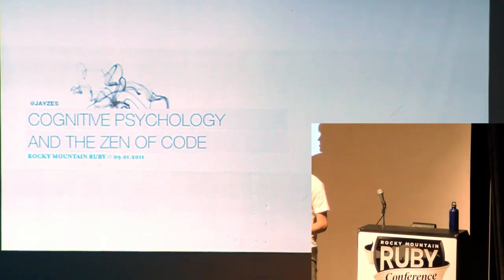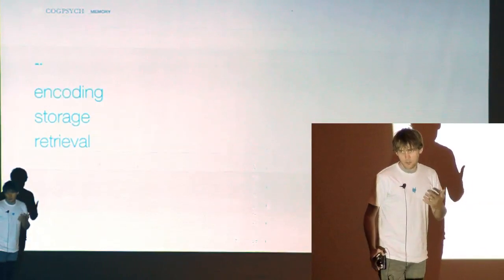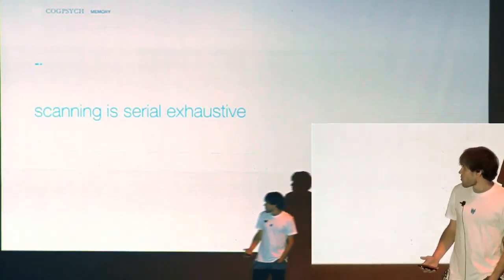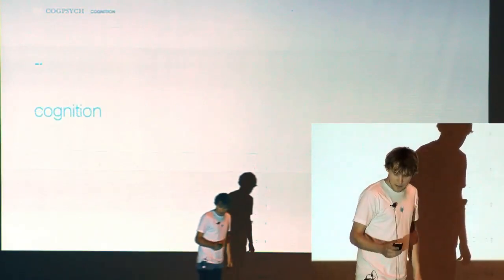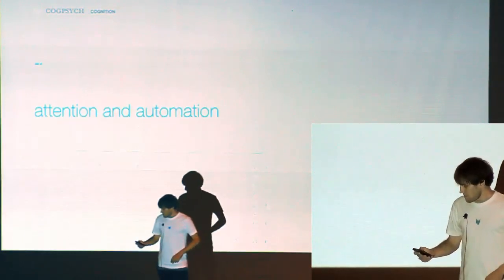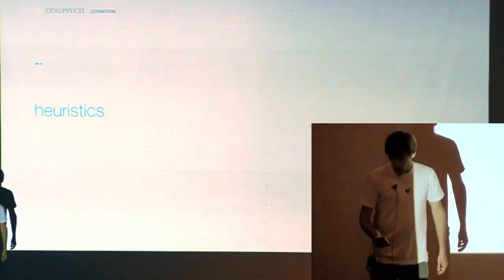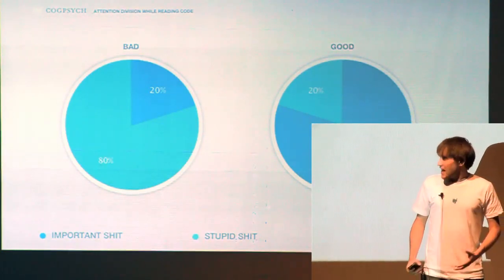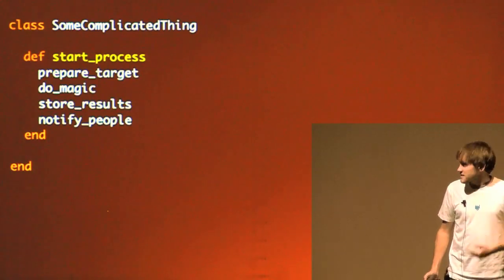Rocky Mountain Ruby 2011 - Cognitive Psychology and the Zen of Code by: Jay Zeschin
Many of us are familiar with the old adage about writing code "for people to read, and only incidentally for machines to execute" (thanks, Abelson and Sussman) - but it's easier said than done. The fields of object-oriented design, patterns, and software architecture are vast, but primarily concerned with the mechanical structure of code - what if we took a step back from the nuts and bolts of the code and look at the way we as humans read and write it? Can we use our understanding of the psychology of human cognition to better understand our target audience, and in turn write code that is more intuitive, readable, and maintainable? This talk will walk through some of the basics of cognitive psychology and relate them back to concrete ways that we as developers can optimize our code for high performance in the interpreter between our ears.